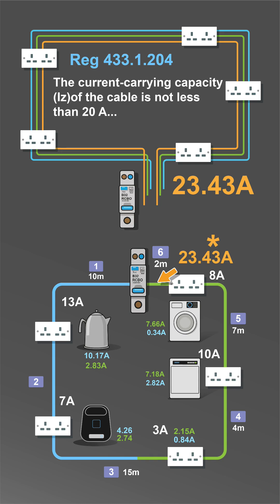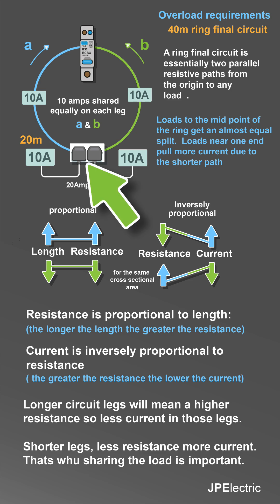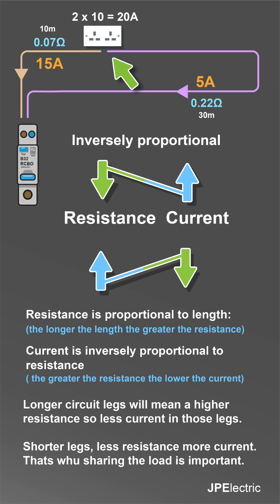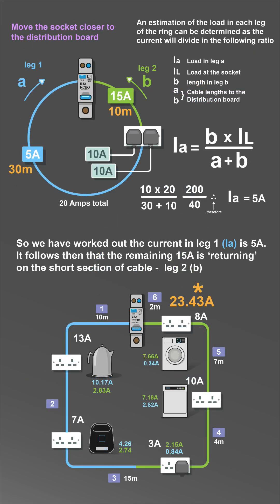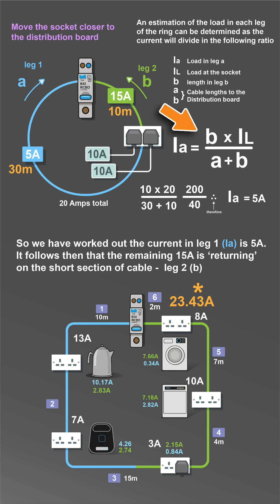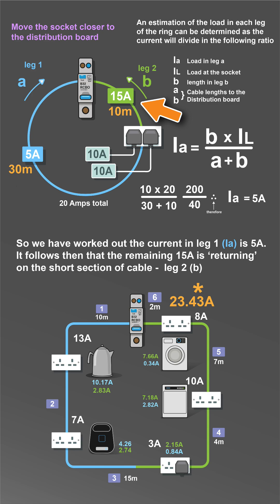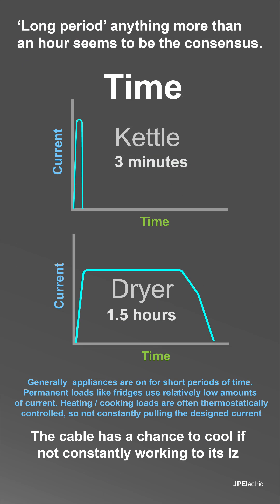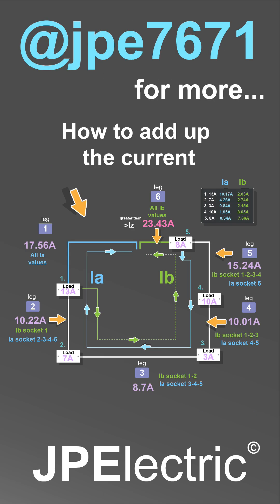Overload in a ring final circuit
Where the loads are placed on a  ring final circuit plays a major part in overload protection.